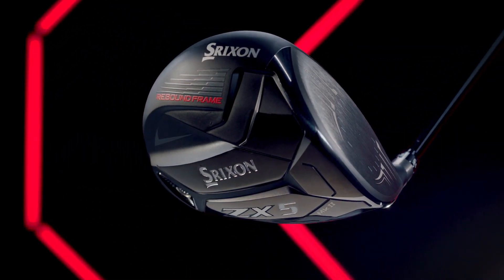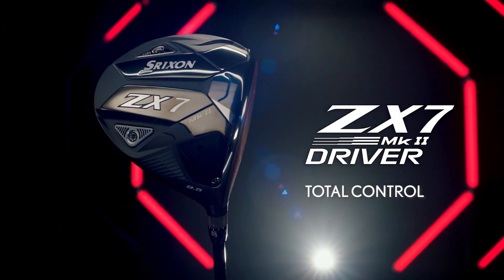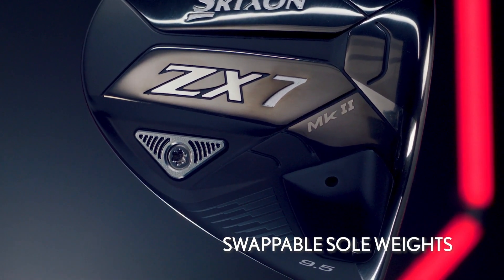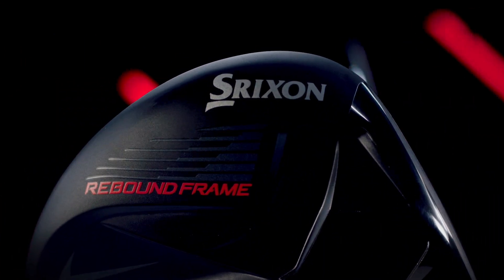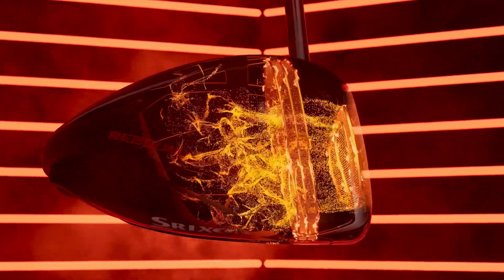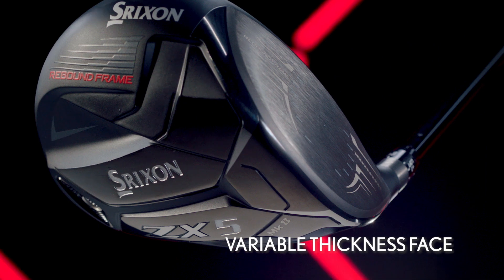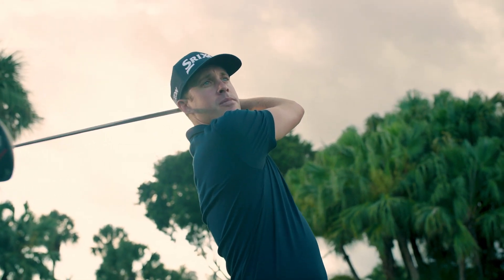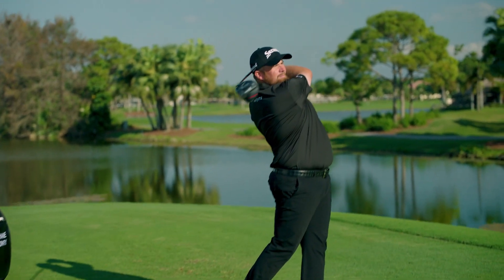Srixon ZX Mk2 Drivers (FEATURES)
The NEW Srixon ZX MkII Drivers give you more power where it counts - at impact. The next-gen ZX Drivers bring tour-level performance and revolutionary energy transfer technology to the tee box, with advanced adjustability and control. A stronger rebound frame design with dual flex zones delivers purer energy transfer from club face through the ball, enhancing distance on every shot.

➡️ ZX5 MkII Features a larger footprint, flattened shape, and higher skirt for heightened forgiveness, sharp looks, and exceptional swing feel ideal for gorgeous drives that launch straight, high, and go the distance.

➡️ ZX7 MkII features a more compact, confidence-inspiring silhouette that delivers the complete range of club head adjustability that lets you easily produce the launch conditions needed for maximum workability and complex shot making.

FEATURES & BENEFITS
✅ Rebound Frame
Rebound Frame’s Dual Flex Zones focus more energy into the golf ball at impact, creating a purer energy transfer that instantaneously increases ball speed and distance on every strike.
✅ Star Frame Crown
A complex series of ridges and latticework provides the structural integrity necessary to feature a remarkably thin titanium crown and to place discretionary mass where it best suits each ZX Mk II Driver’s ideal launch and spin characteristics.
✅ Variable Thickness Face
An intricate variable thickness pattern expands the high COR area across the entire clubface. These unique ridges enhance high COR from heel to toe by improving how energy reflects into the ball on off-center shots.
✅ Adjustability
ZX5 MkII Driver features a a single, adjustable, 8g rear weight placed low and deep.
ZX7 MkII Driver includes two swappable heel and toe weights plus an adjustable hosel sleeve,